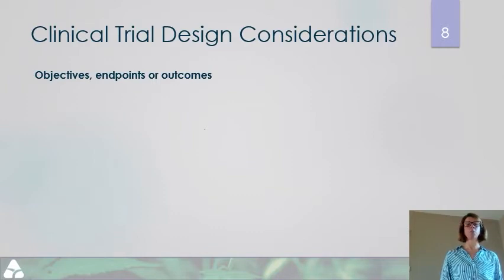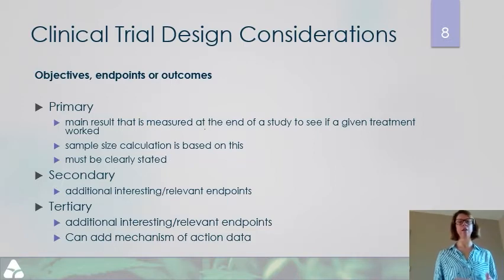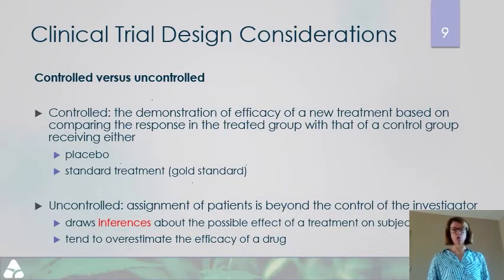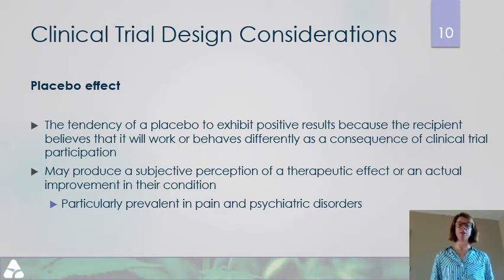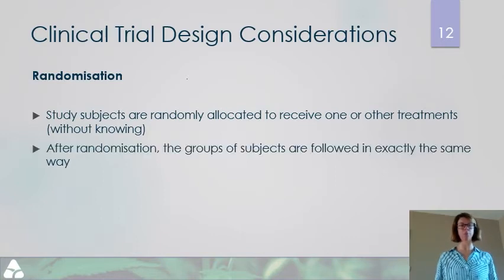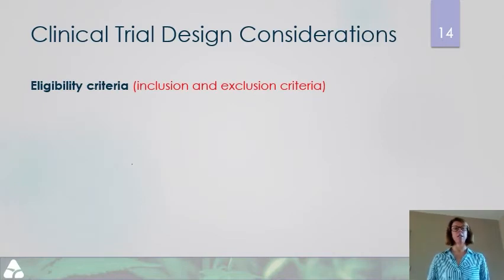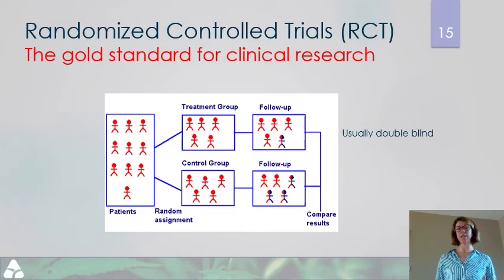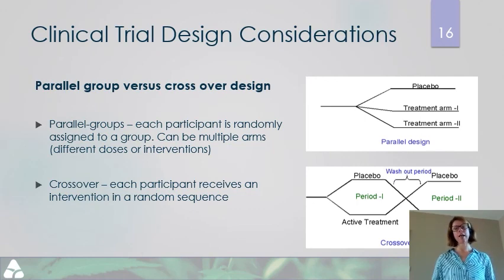Clinical trial design and critical analysis Part 2